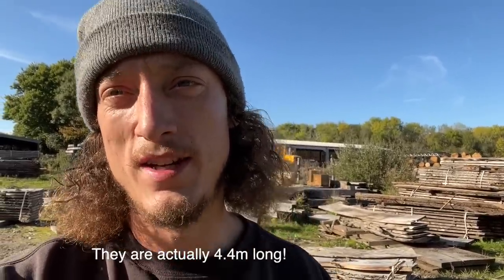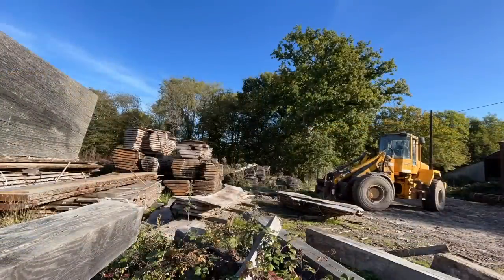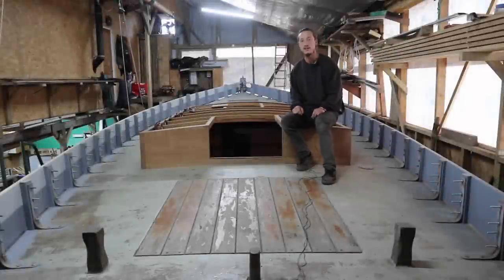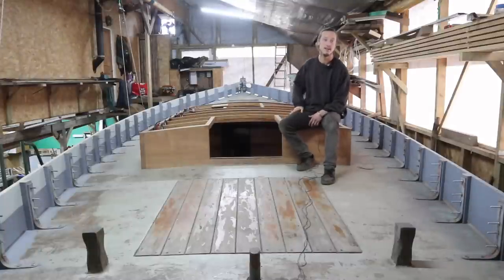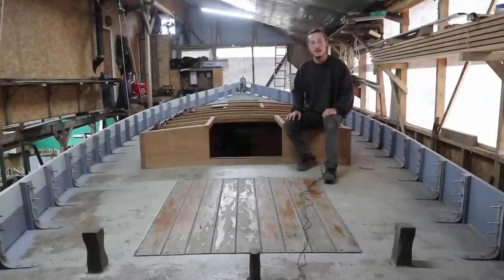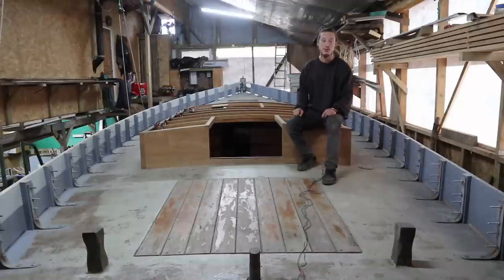Fitting the Final Bulwark Planks! ***Episode 28***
EPISODE 28

 In this episode after a short break to Wales for some adventuring, it's time to get all of the Bulwarks fitted to the boat for the last time.

First up, refitting the existing starboard bulwark to the new transom once they have had a good sanding and coats of primer.

It is then time to get on with making the last two portside bulwark planks.

We then take a little trip to my local sawmill to collect the oak boards needed to complete the capping rails.

Also i'm excited to be making the first steps inside the boat, and looking forward to the next stages.

To see what I get up to In between videos, head on over to my Instagram

Roots and Recognition - 2nd Ave
Biddy Sullivan - Deep South
Bo the Drifter - New Old Town Blues
Hunter Quinn - The Appalachian Trail
Caro Luna - Mi Palomita
Will Harrison - Don't Shame My Tree